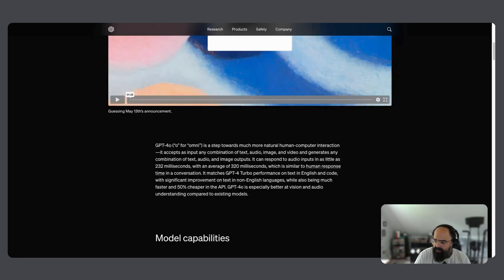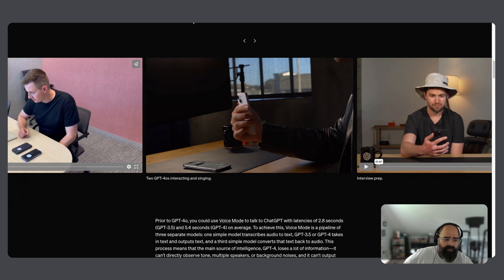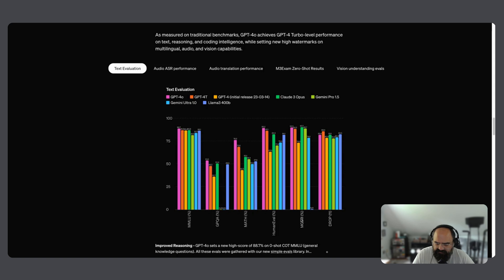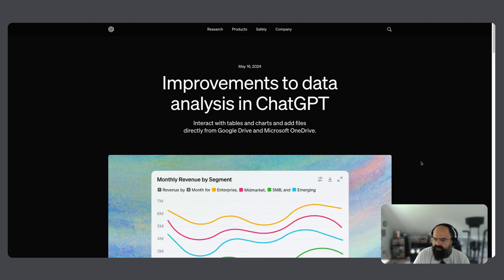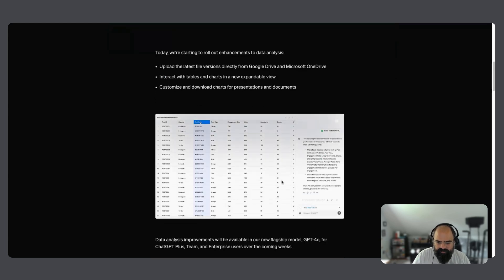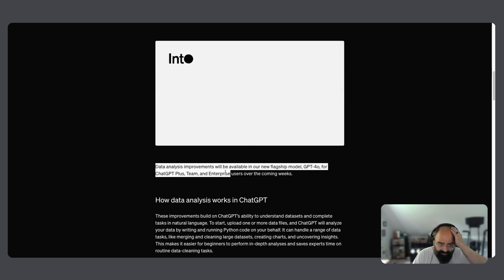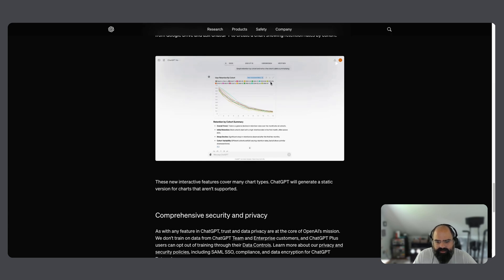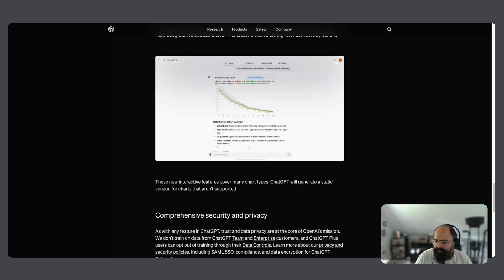ChatGPT 4 Omni: The Next Model Is Here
Welcome back to Stack Snacks with your host, John Siwicki! Today, we're diving into the future of AI with ChatGPT 4.0 Omni. This game-changing update brings a brand new chat model that's seamlessly integrated into your experience, and the best part? It's available to all, including free users! 🎉

In this video, we'll explore the incredible features of ChatGPT 4.0 Omni, such as its ability to respond to text, audio, images, and video with lightning-fast speed—up to 232 milliseconds! Imagine the newfound flexibility this brings to your workflows, whether you're coding, analyzing data, or just having a conversation.

We'll also take a closer look at some practical applications, like integrating OneDrive and Google Drive files directly into your chats, making your data manipulation tasks smoother and more efficient. You'll see how this innovation can significantly impact productivity and creativity.

Don't miss out on this opportunity to be at the forefront of AI technology. Share your thoughts and experiences in the comments below—we'd love to hear from you! 🚀

CHAPTERS:
0:01 - Intro
0:54 - ChatGPT-4 Overview
4:46 - Data Analyst Mode Features
6:37 - Final Thoughts